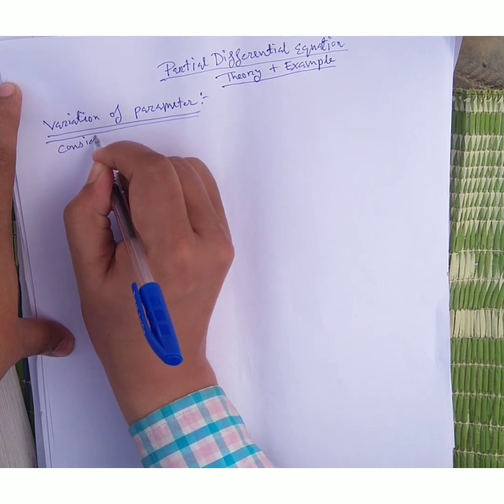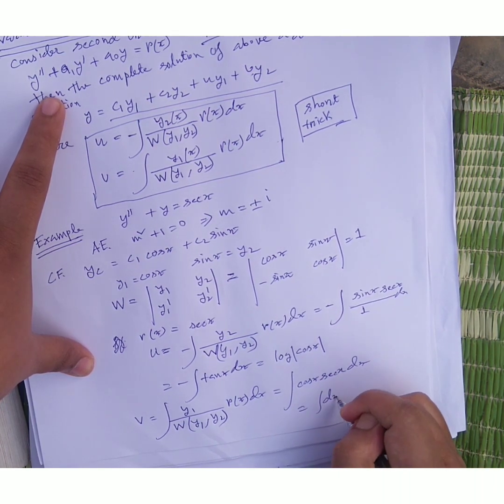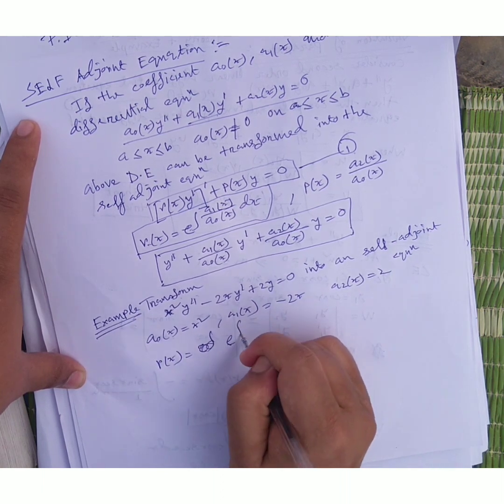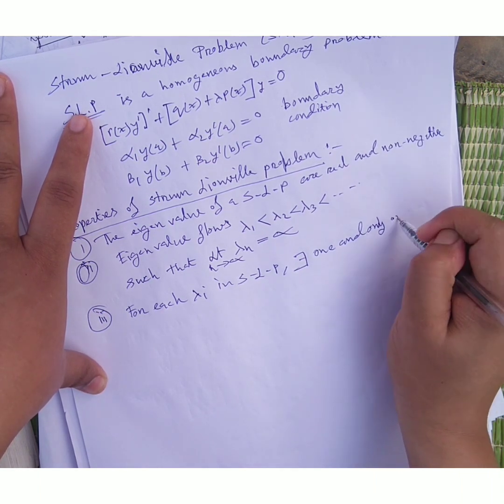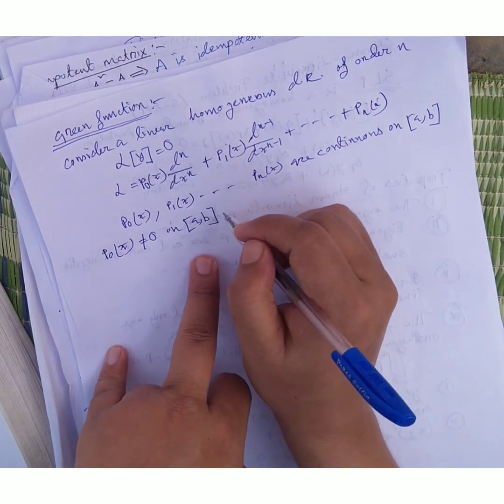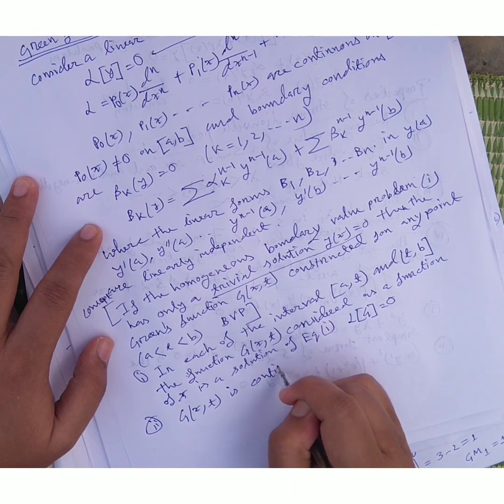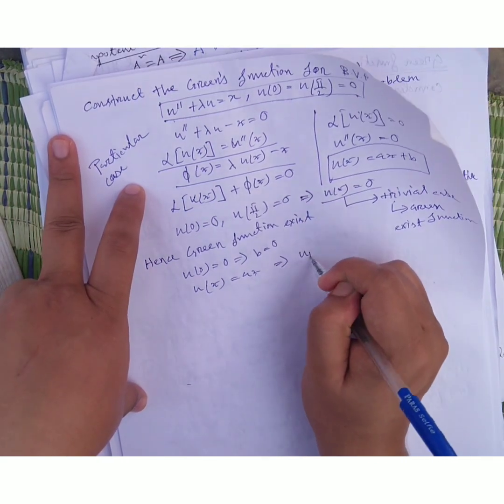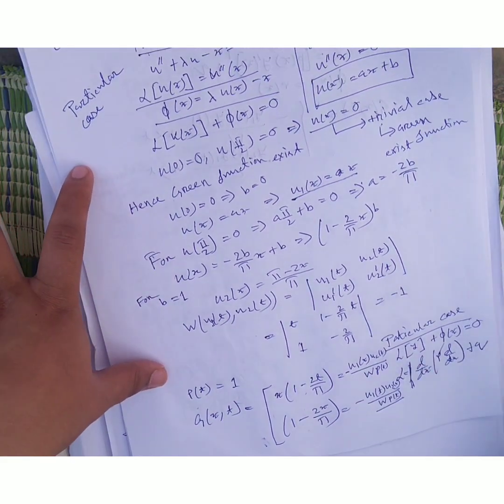ordinary differential equation (theory and mathematics)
Here I discuss selfadjoint ,S.LP problem theory  ,greens theorem with example ,variation of parameter with example
state the order of the given ordinary differential equation
ordinary differential equations by dennis g. zill
ordinary differential equations e. l. ince pdf